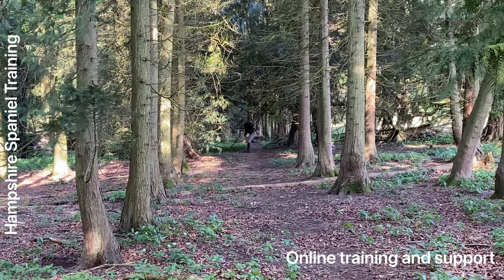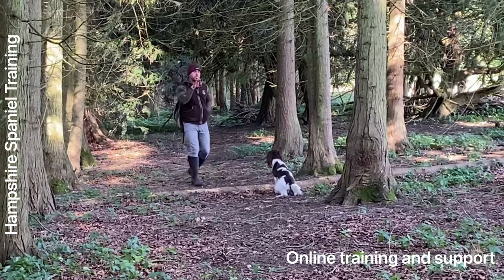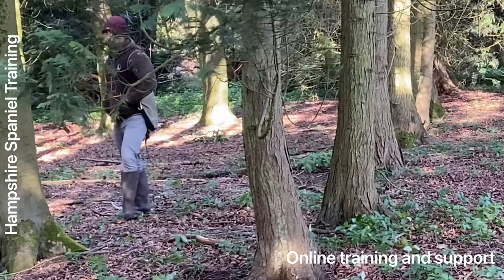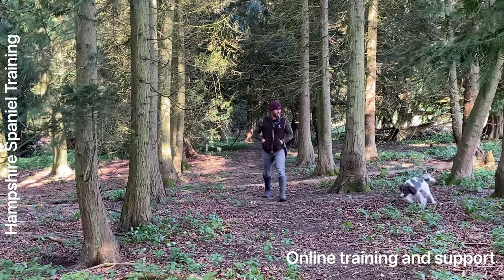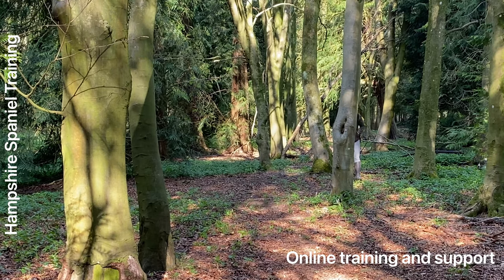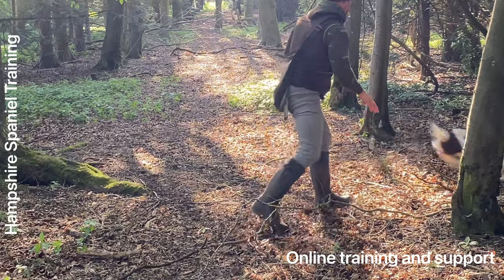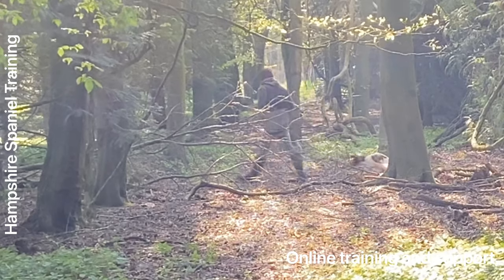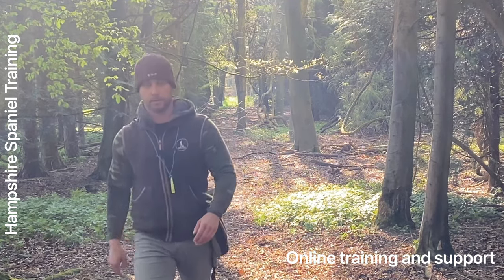How teach the stop whistle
Looking at Hunt stop training

Link below to my Facebook page for information on online training and support

Please watch this video below as it's eight months on from now on you'll see how much the dog has changed👇